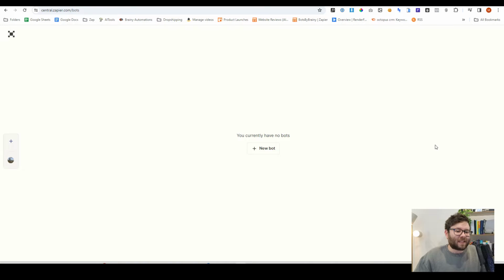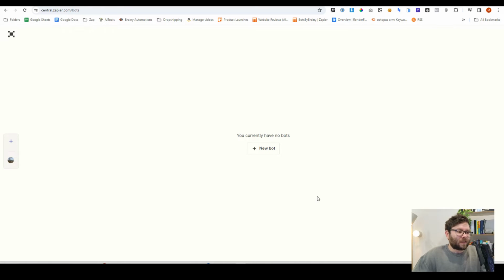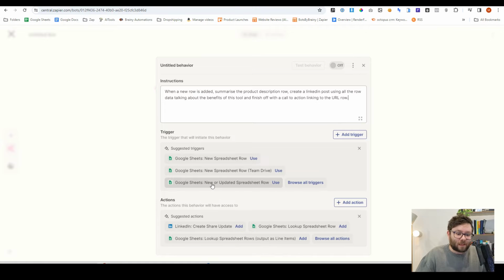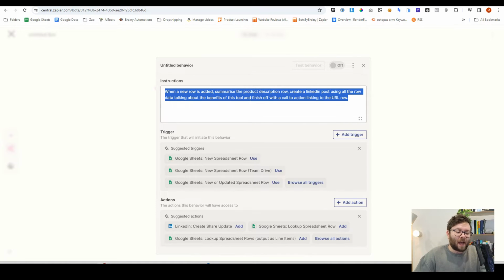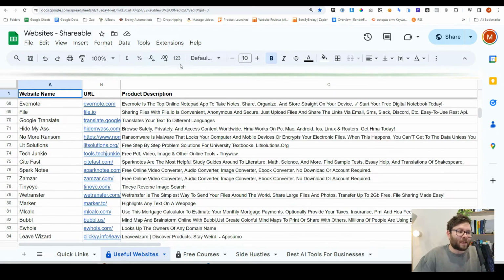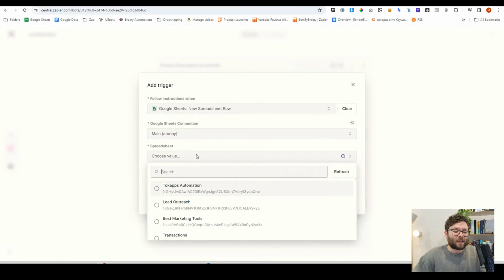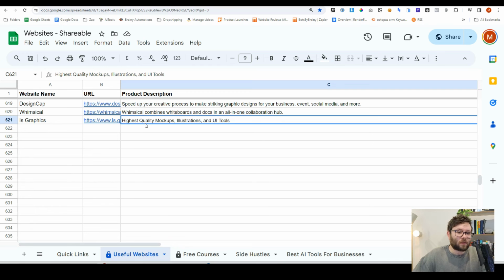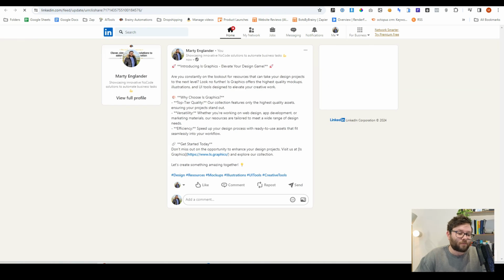Zapier Central Review - NEW Zapier Feature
I tried the Zapier Central feature. Watch me showcase this new exciting Zapier Feature. I showcase how to use it and what it does.

🕐Chapters🕐

🏆 My Goal 🏆

👨 About Me 👨